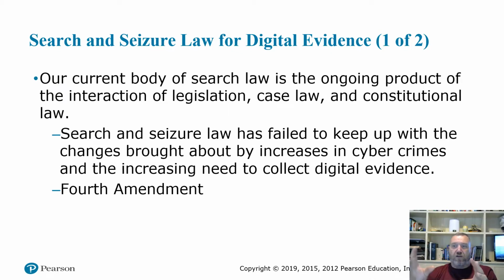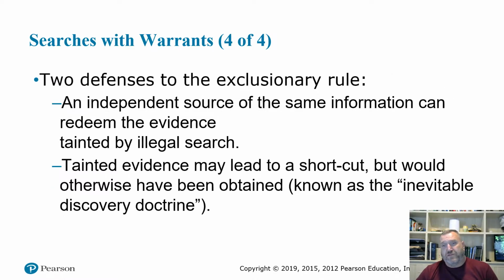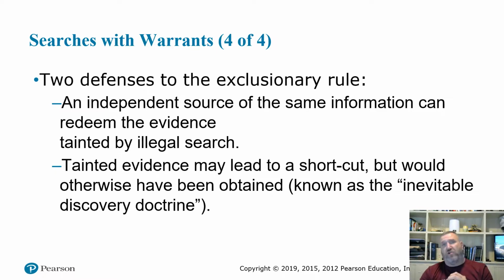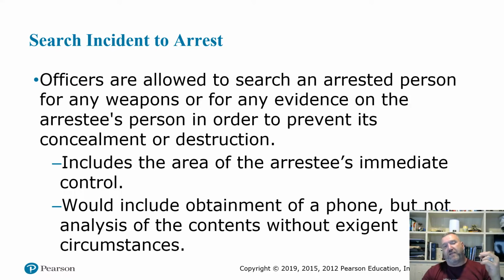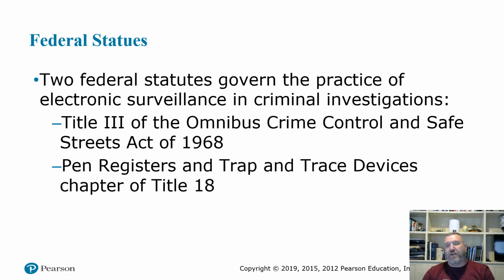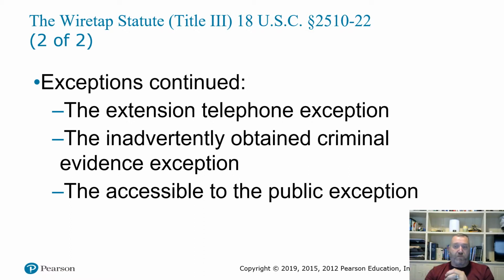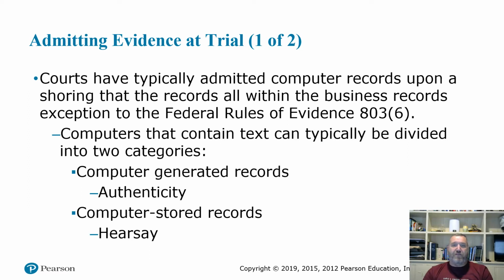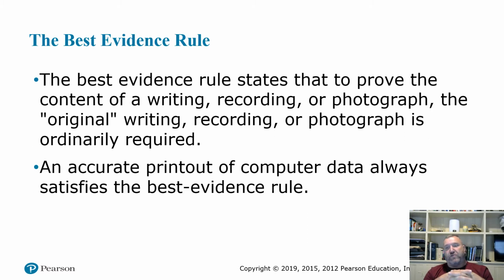Taylor CCCT4 ppt 10